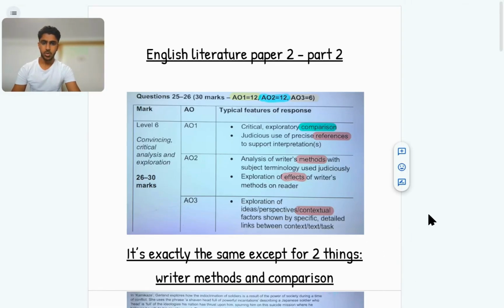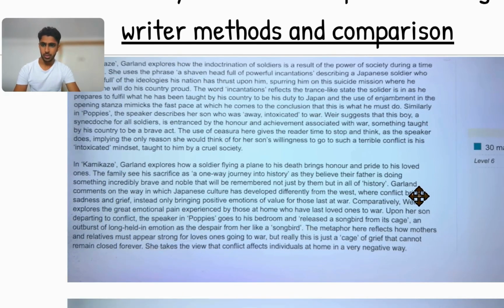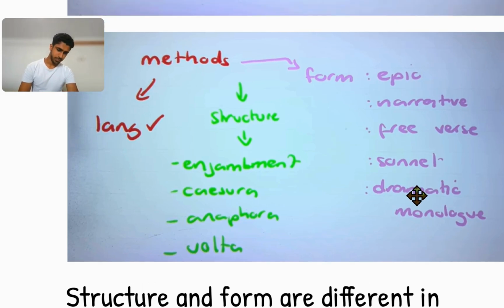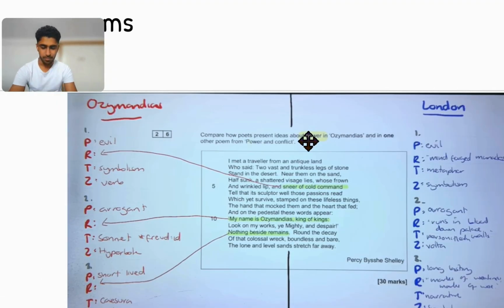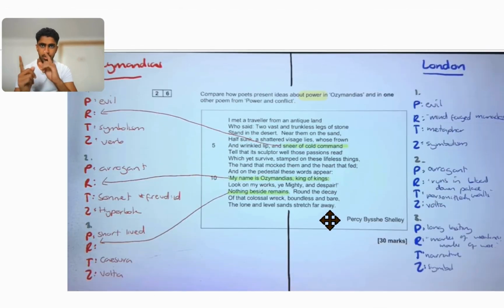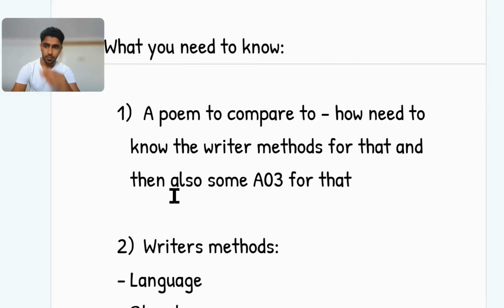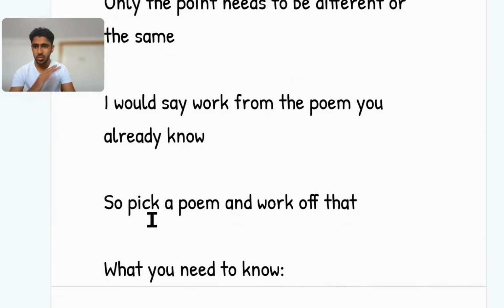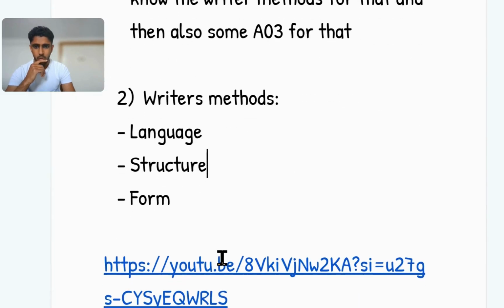Watch This If Your Unsure on English Literature Paper 2 Exam (Night Before Advice To Secure A Pass)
Run down on poetry comparison question and what you need to do simply